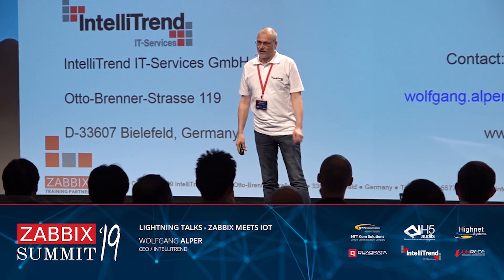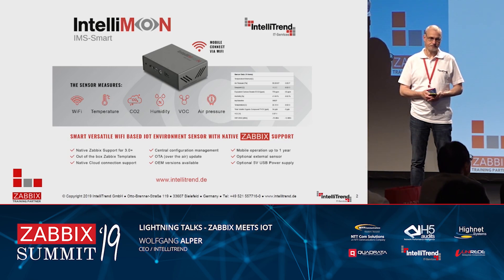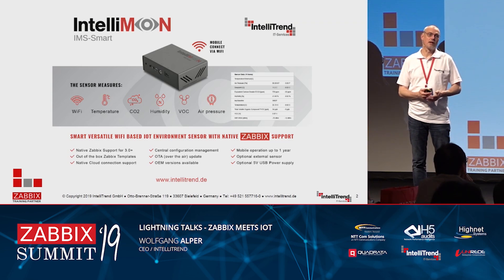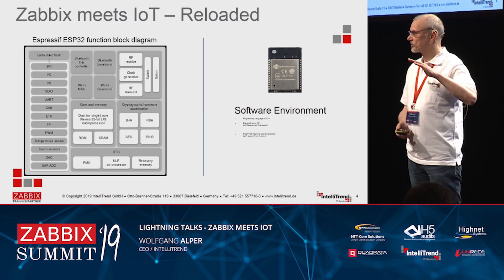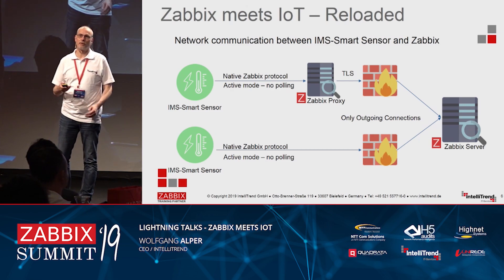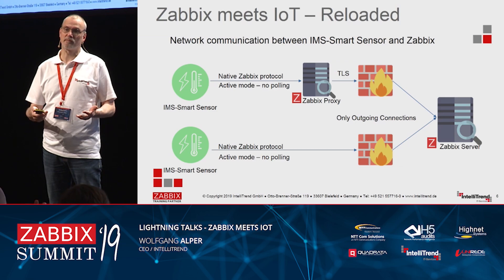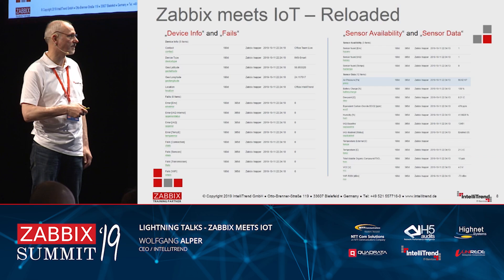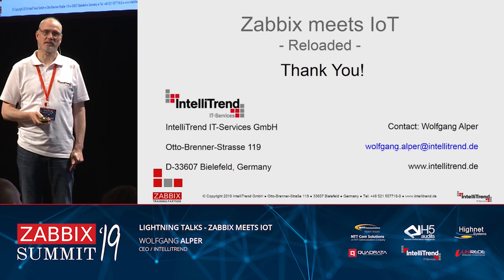Wolfgang Alper - Zabbix meets IoT